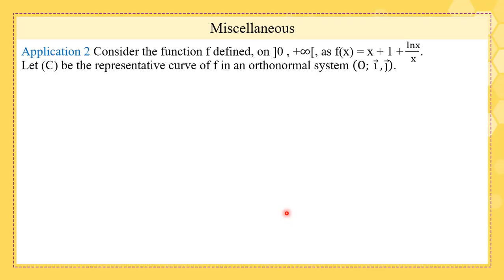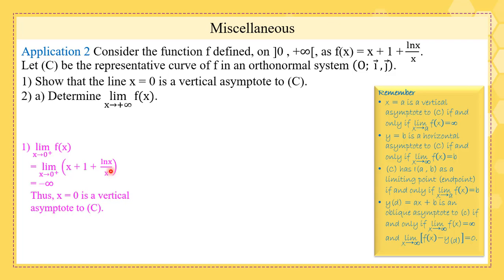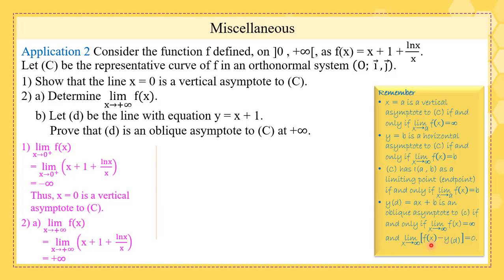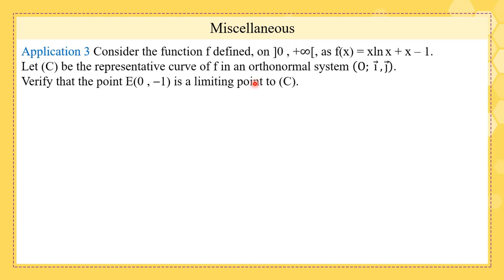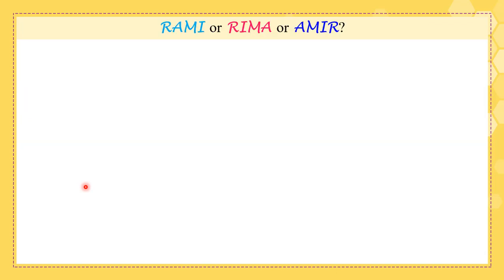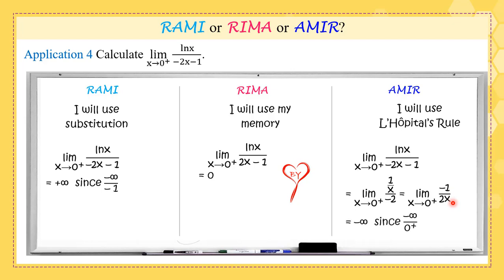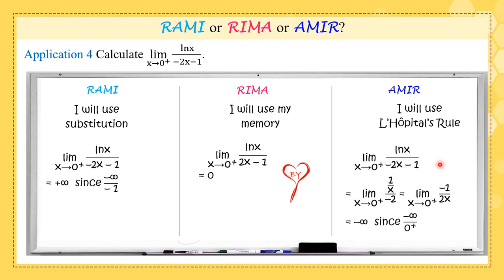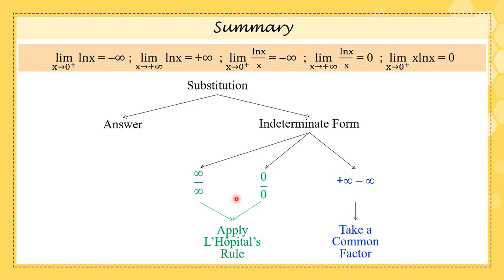Gr 12 GS En Math Functions Logarithm042 20 21